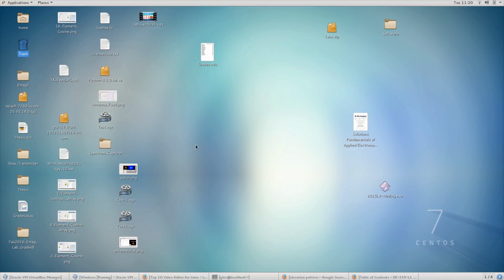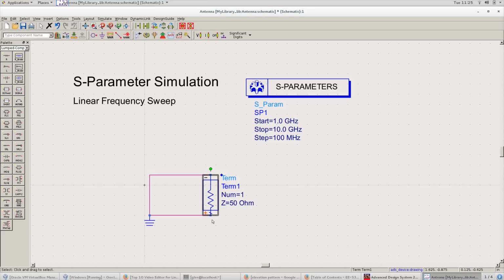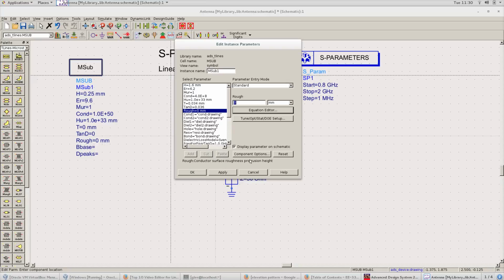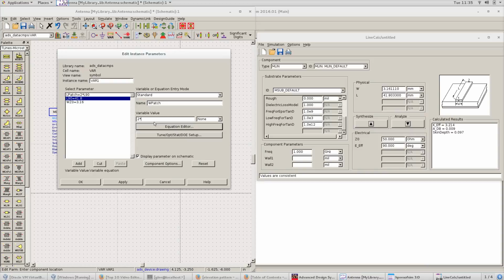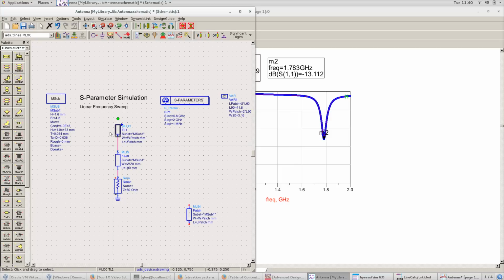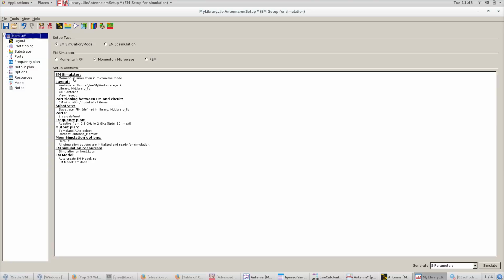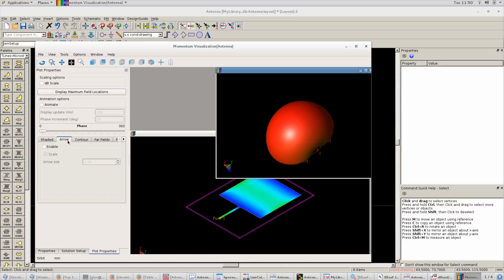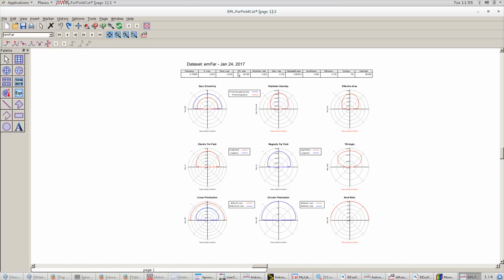ADS Lecture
Basic overview of setting up an ADS workspace, and performing a circuit analysis on a Patch antenna.  Then Setting up layout and performing an MOM simulation of the patch.